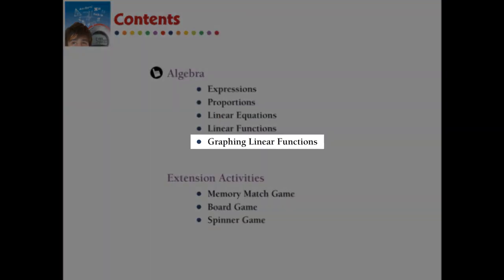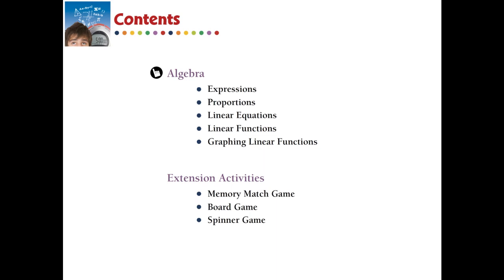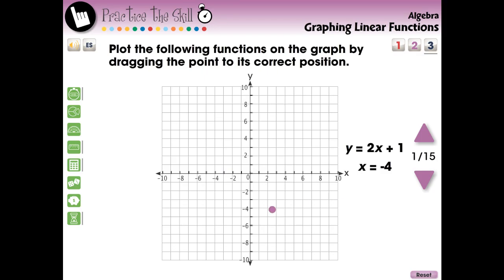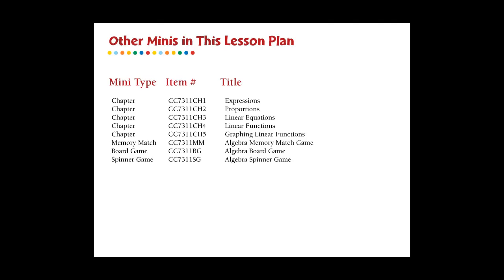CC7311 Algebra: Graphing Linear Functions - Practice the Skill 3 Mini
For understanding Graphing Linear Functions of Algebra for grades 6-8, this chapter mini provides curriculum-based content in the form of practice the skill timed drill activities. This activity asks the student to plot the provided functions on the provided graph. Also included are math tools. With default English voice over and text, we also include a Spanish voice over and text option. Our content meets the Common Core State Standards, STEM initiatives, and are written to NCTM.